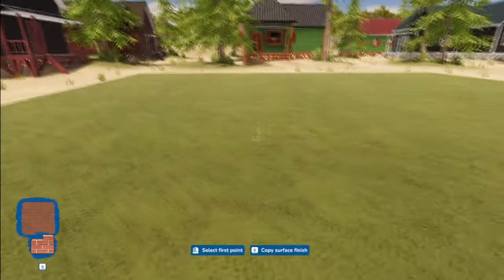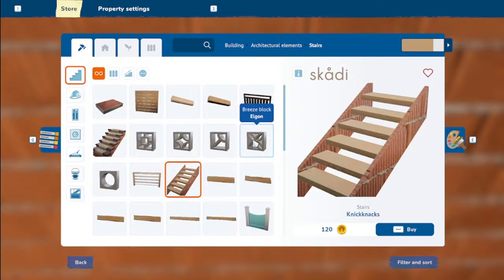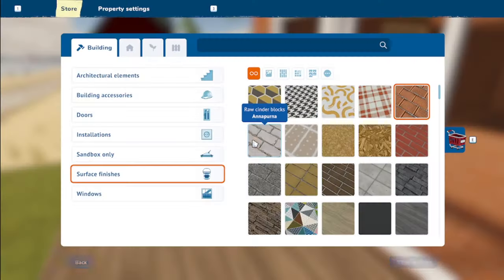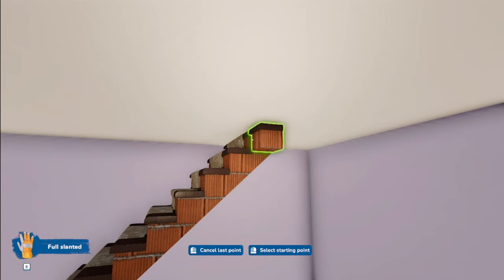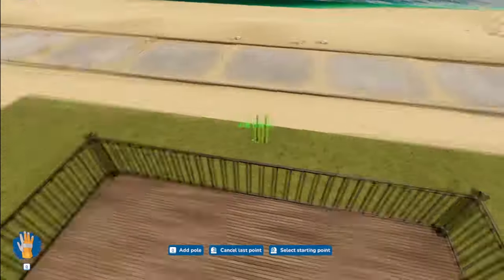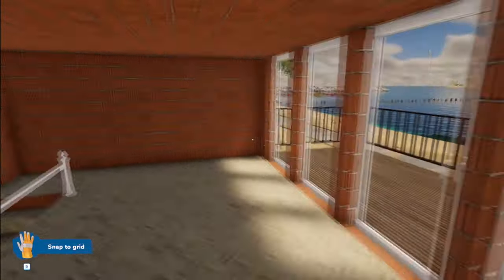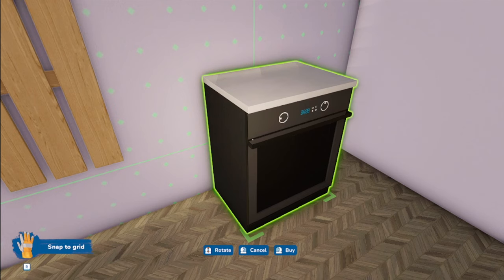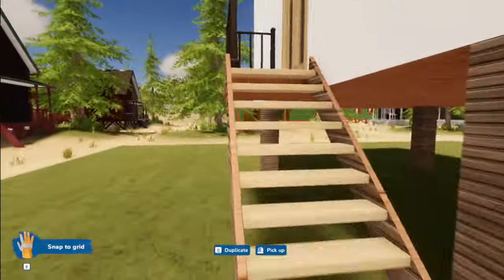The Beach House / House Flipper 2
Welcome Back to The Game Adventures and welcome to The Beach House Build. In this House Flipper 2 Video we build a beautiful Beach House, We build on the coast map for the first time and we expand our market of houses.

If you havent already then check out the previous builds we have done!

In House Flipper 2, you are the foreman!
You get to decide what 'relaxing gameplay' means!
Do you enjoy building? Choose the Sandbox Mode which allows you to construct houses from scratch. Or maybe you prefer cleaning and decorating? In the Story Mode, you will delve into long and engaging renovation projects, as well as deal with some quick jobs.
Sit back and relax, here comes the new age in House Flipper 2!